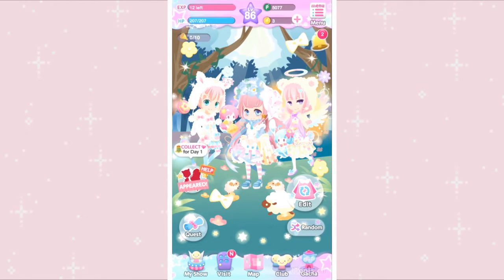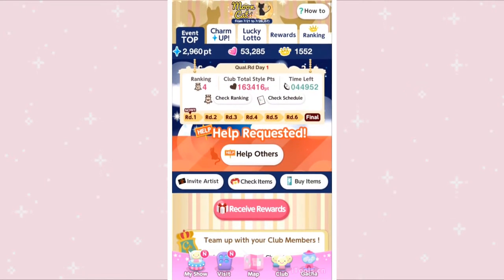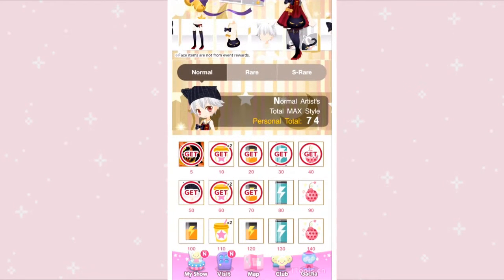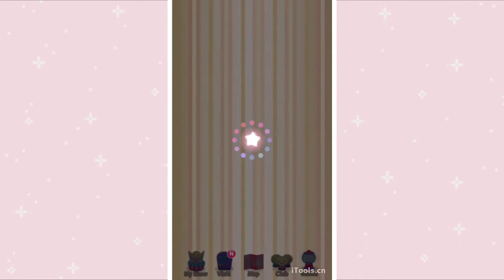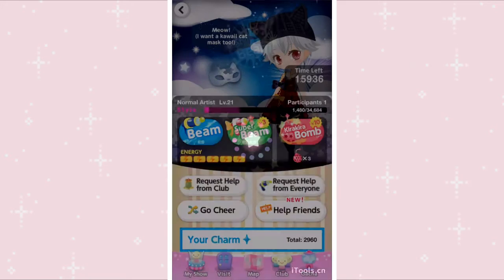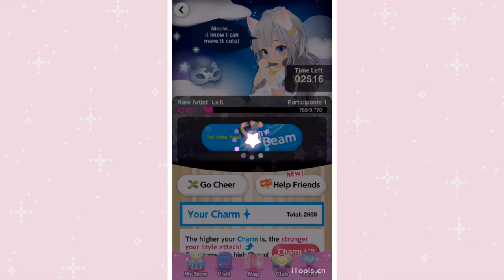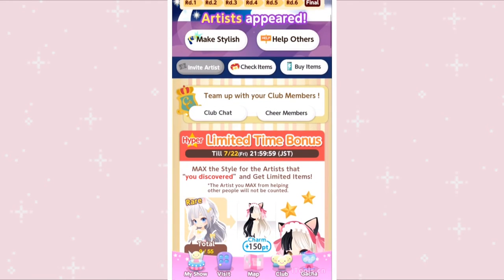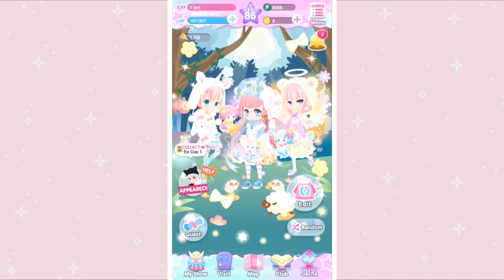How to Cocoppa Play: Style Wars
Time to become a cocoppa let's player

im so bad at speaking naturally ;(